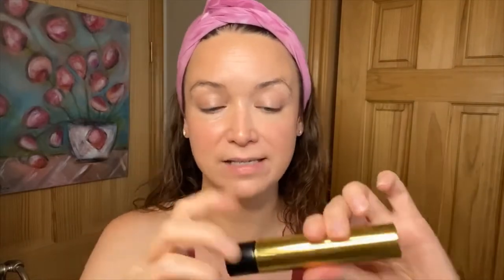FULL FACE of Clean Beauty! A No-Makeup Makeup Look - Review & Demo of my Favorite Products of 2020!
This video shows off some of the best clean beauty brands and products on the market.  Start to finish I demonstrate how to apply them for a natural, no-makeup makeup look.
(A few not-so-clean products made it into this video.  I'd love to hear about clean alternatives that you would recommend!!)

This video is NOT sponsored. I purchased every product with my own $.

Watch me demo the Biologique cleanser Lait U and Lotion P50 products, plus valuable tips for buying the right products from this brand

Watch me demo the Dr. Barbara Strum Hyaluronic Serum (plus some lip plumping & preservation tips!)

FACE SETTING HYALURONIC ACID HYDRA-POWDER